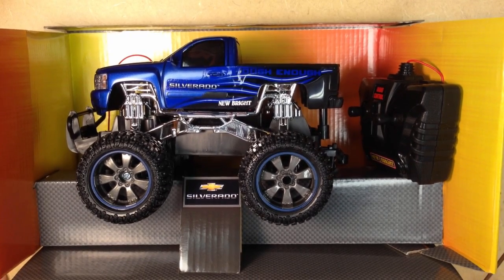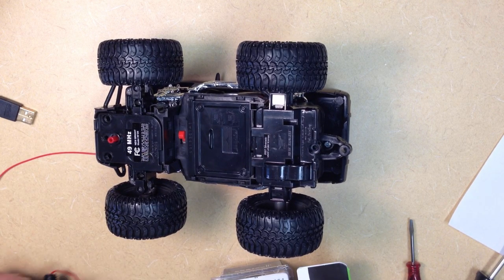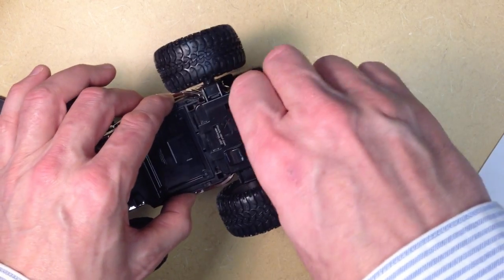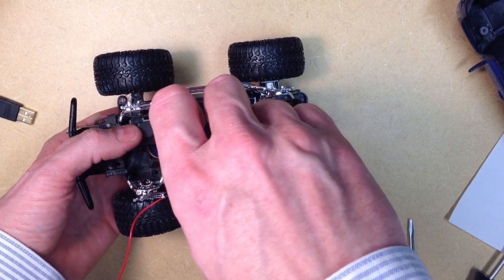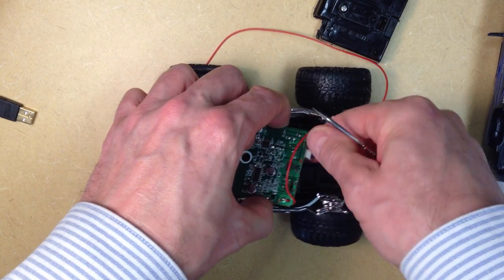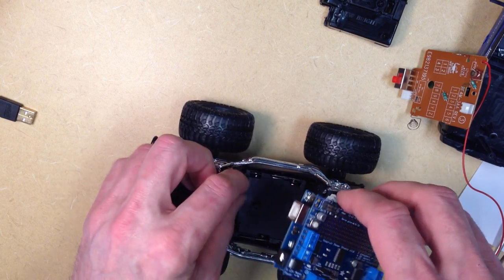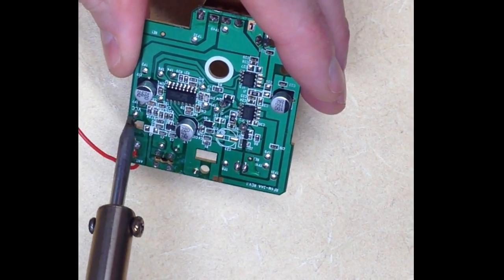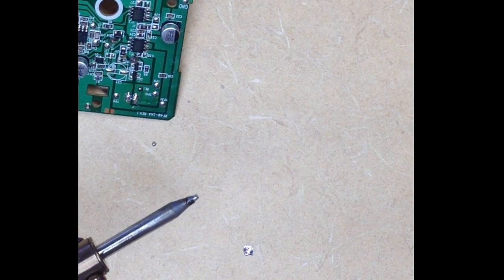RC Car Disassembly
Preparing the RC car for Arduino control by removing the RC components.